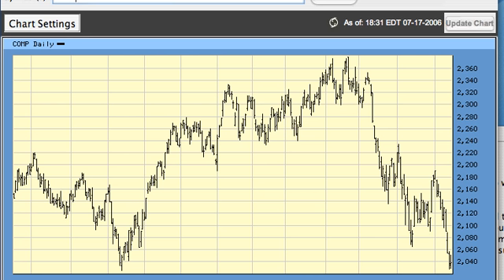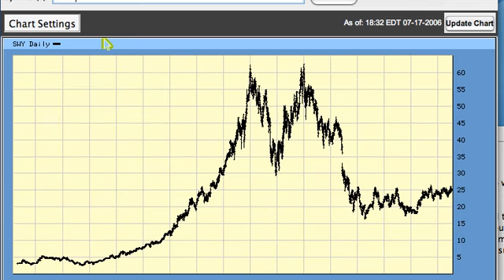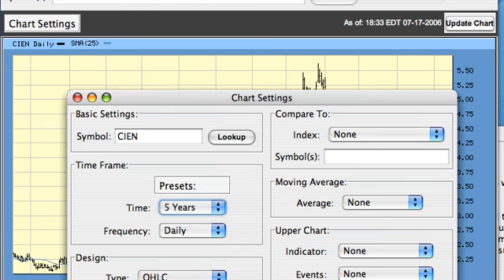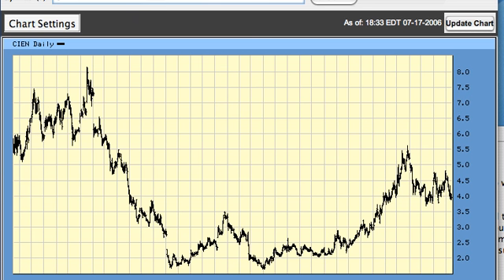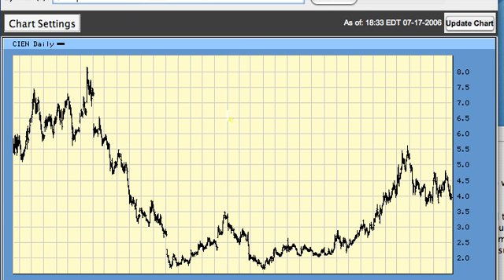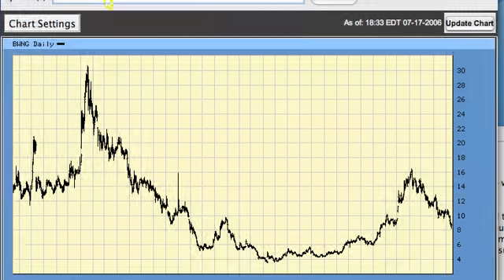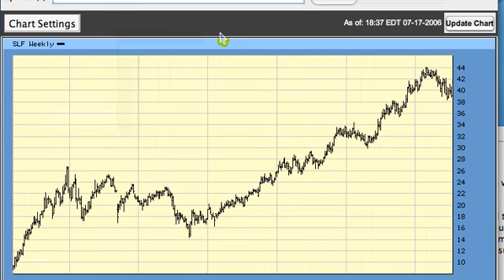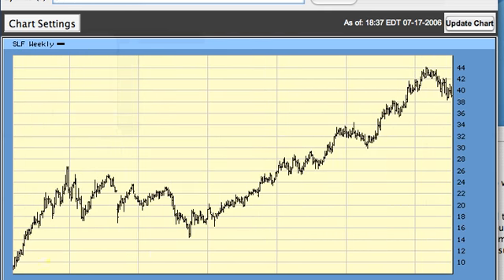GEM-X VS. CRAMER LIGHTNING ROUND MAD MONEY 7/17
For 7/17
gem- VS. Jim Cramer.. LIVE